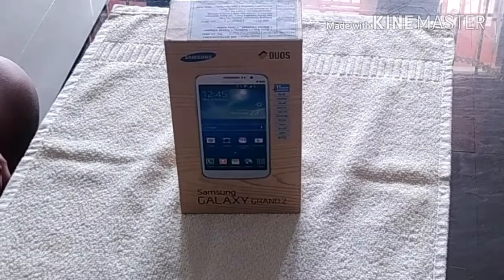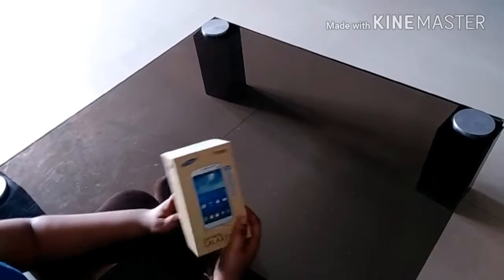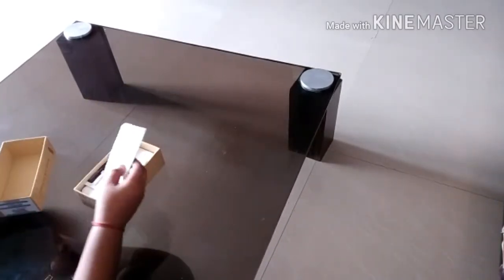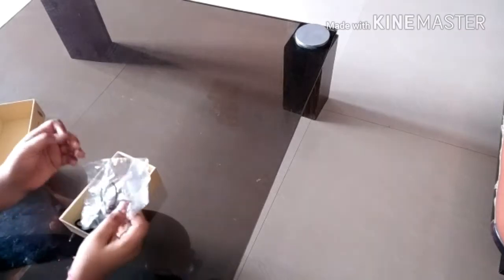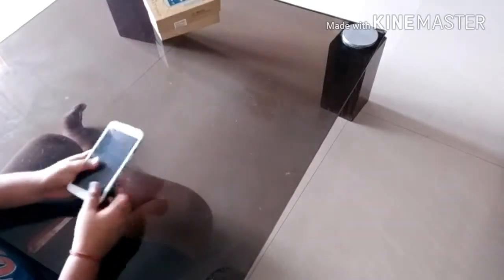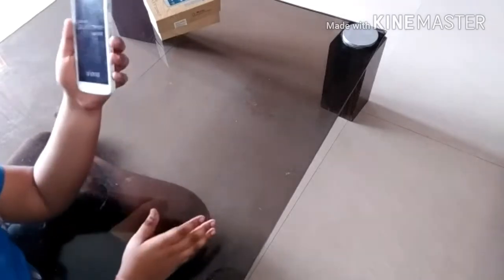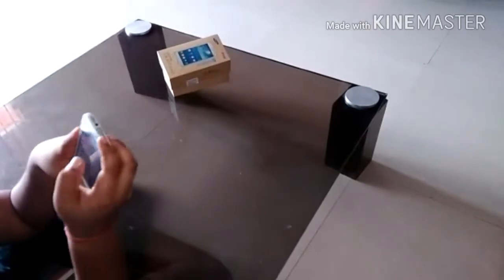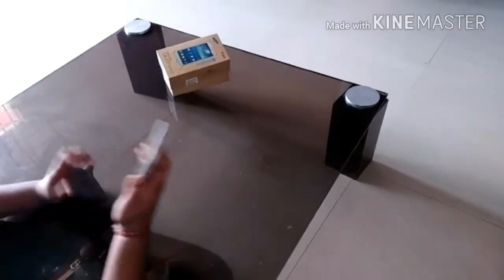Unboxing of the Samsung galaxy grand 2